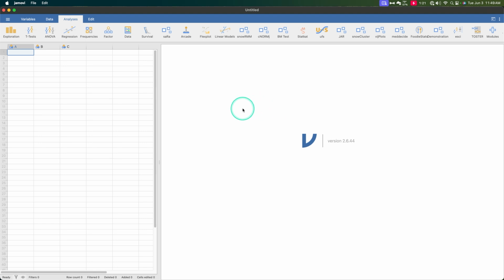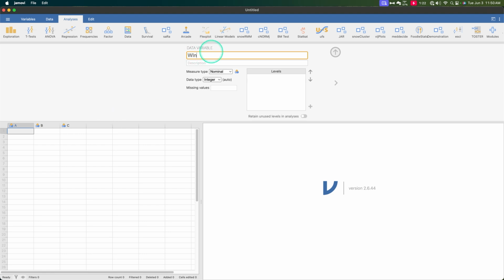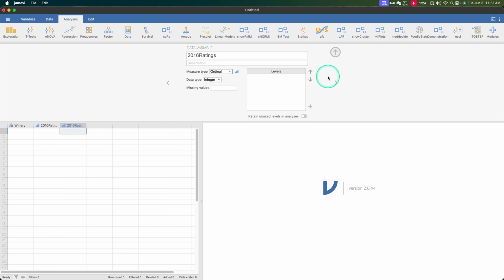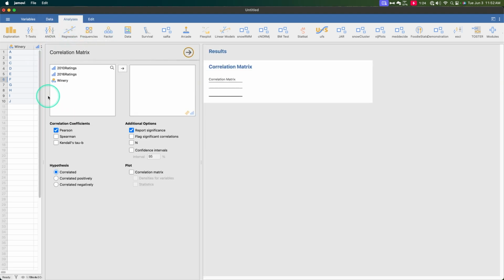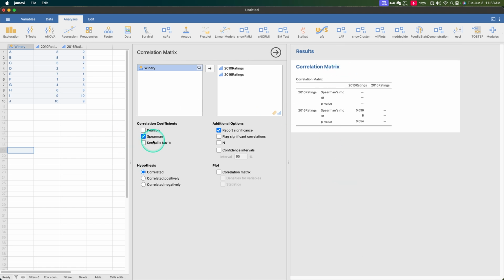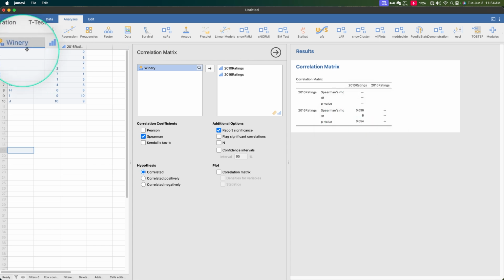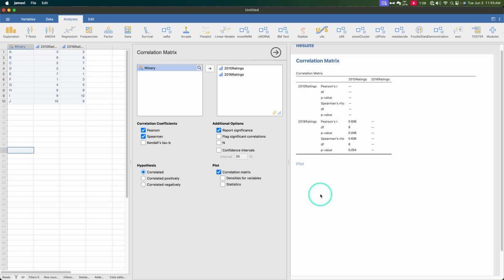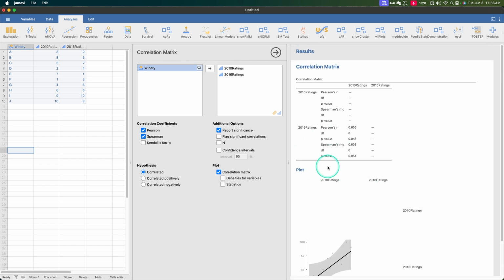Jamovi 2.X: Spearman's Rho Correlation (Episode 61)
In this Jamovi video, I explain the steps to complete a Spearman's Rho Correlation and discuss how to analyze the results.